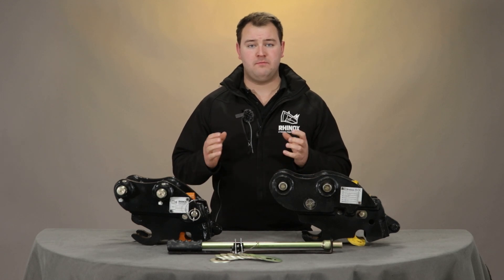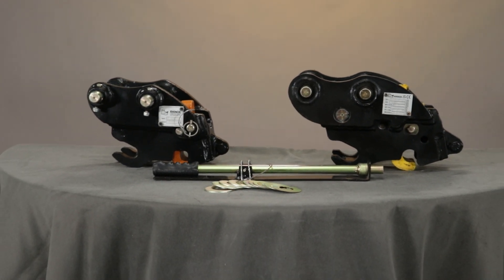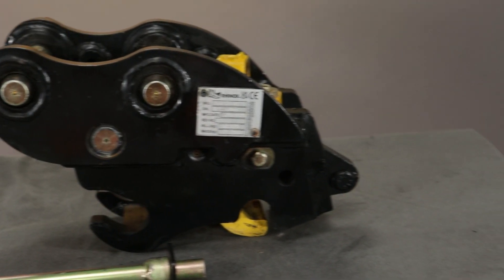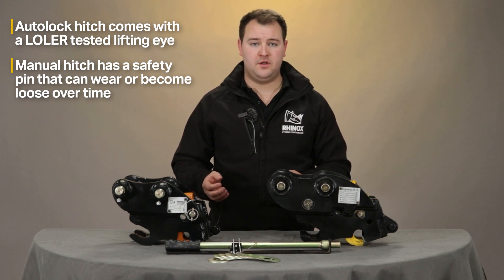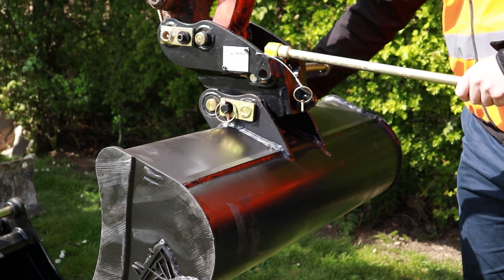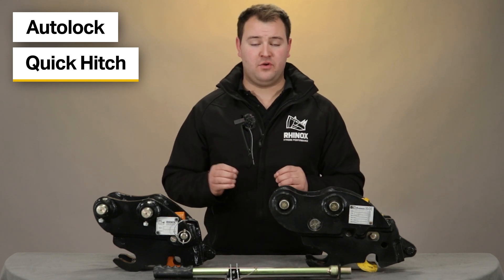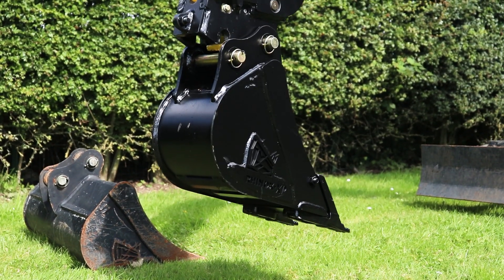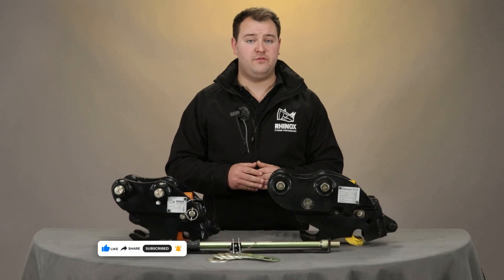WHY DID WE UPDATE THE DESIGN? - Manual VS Autolock Hitch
Seen our NEW Autolock Quick Hitch and not sure what makes it different from our old Manual Quick Hitch? In this video, Lewis goes over the key differences between the 2 styles, showing you why we've updated our design! Watch now to see the dramatic change in speed!

0:00 Introduction
0:30 Similarities
0:52 Differences
1:32 Comparing How To Change Attachments